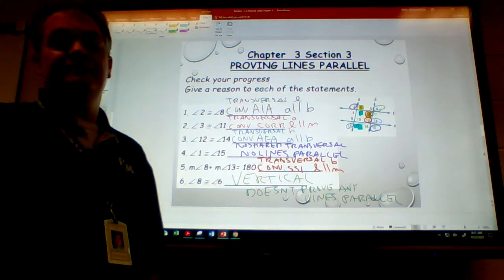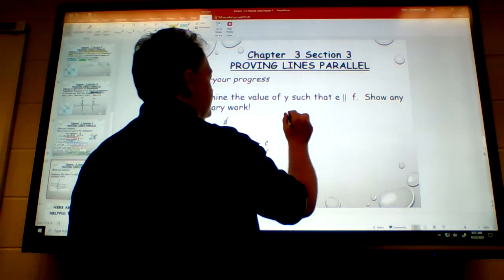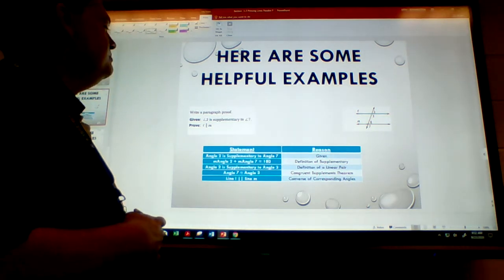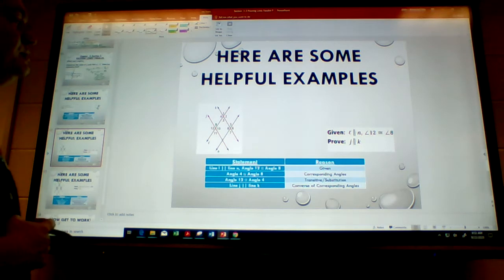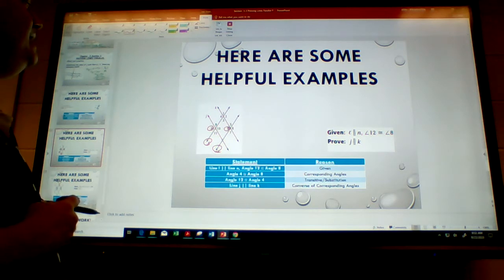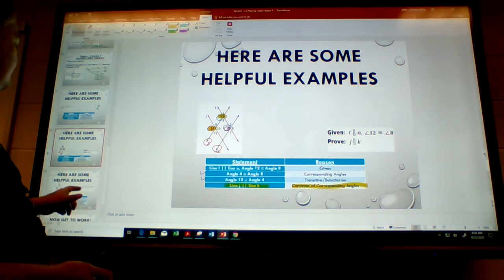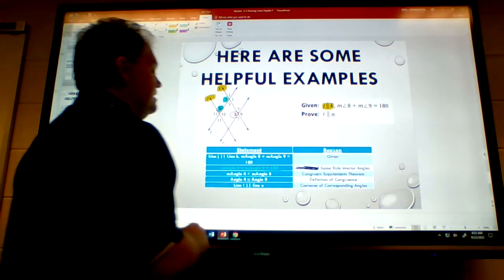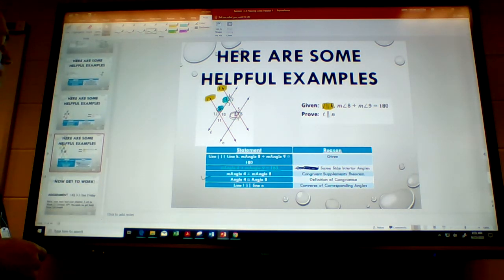Geometry Section 3-3 Part 2